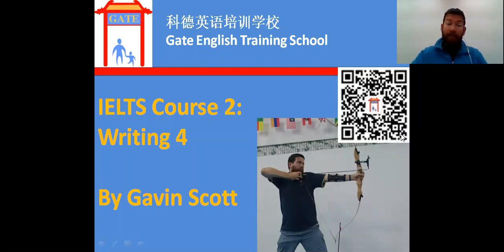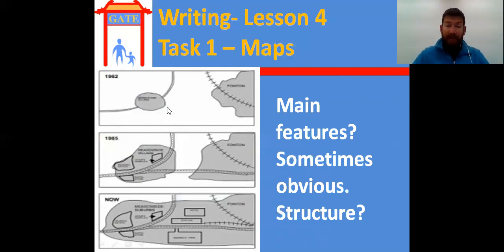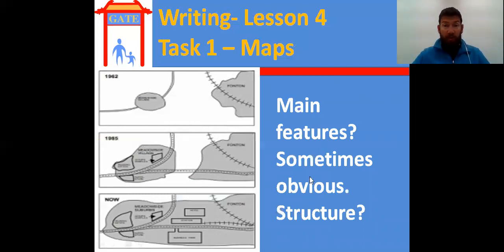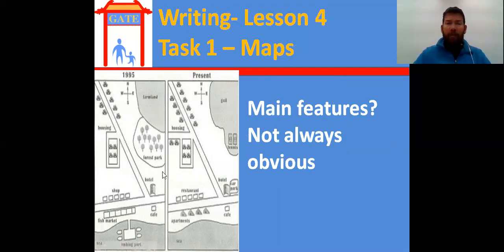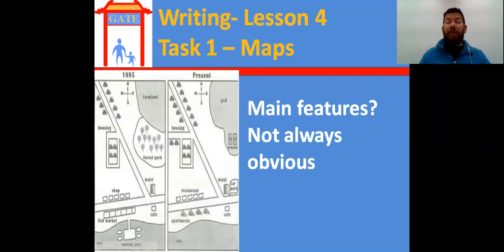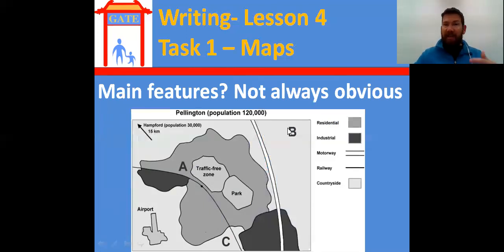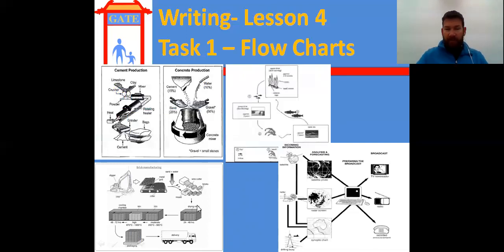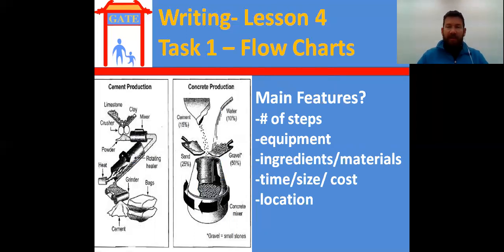GATE IELTS Writing Video 4a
IELTS Writing: Task 1- Maps, flow charts, diagrams and combinations of 2 types